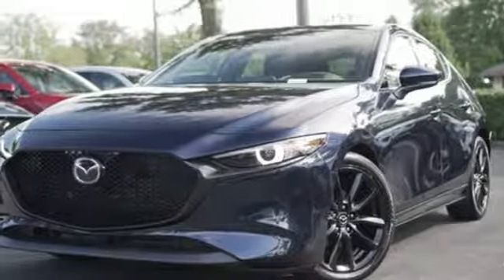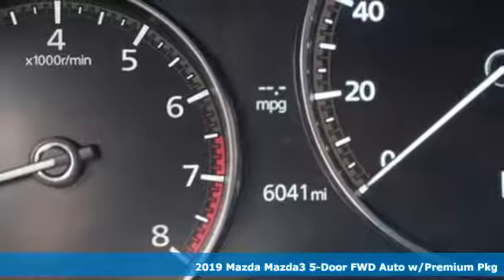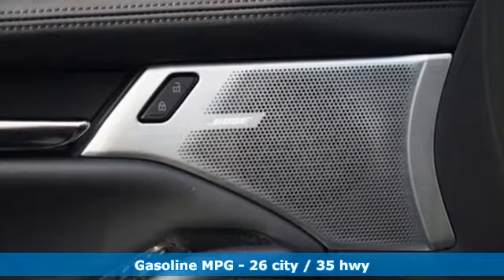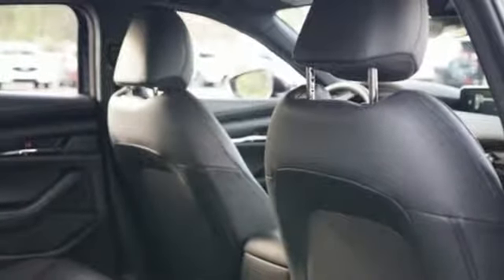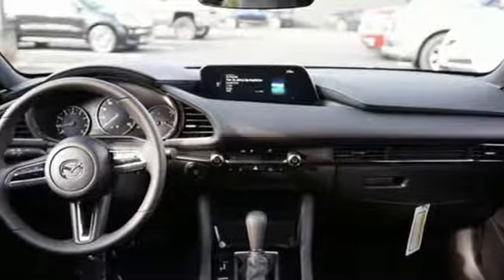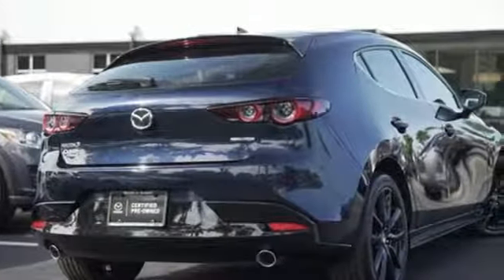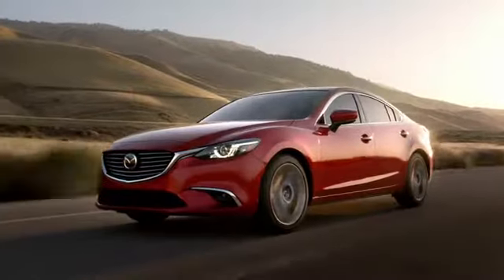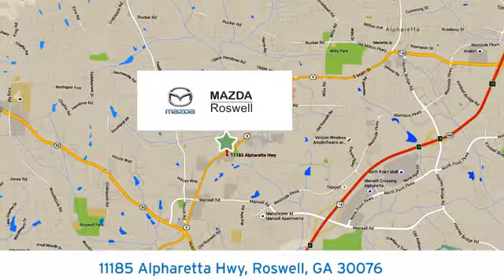Used 2019 Mazda Mazda3 Roswell GA Atlanta, GA 5909P - SOLD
Year: 2019
Make: Mazda
Model: Mazda3
Trim: Premium
Engine: I4
Transmission: 6-Speed Automatic
Color: Blue
Interior: Black
Stock #: 5909P
VIN: JM1BPANM1K1116195
Recent Arrival! Certified.brbrDeep Crystal Blue Mica 2019 Mazda Mazda3 Premium FWD 26/35 City/Highway MPGbrbrbrMazda Certified Pre-Owned Details:brbr * Roadside Assistancebr * Transferable Warrantybr * Warranty Deductible: $0br * Powertrain Limited Warranty: 84 Month/100,000 Mile (whichever comes first) from original in-service datebr * Limited Warranty: 12 Month/12,000 Mile (whichever comes first) after new car warranty expires or from certified purchase datebr * Vehicle Historybr * Includes Autocheck Vehicle History Report with 3 Year Buyback Protectionbr * 160 Point Inspection

Address:
11185 Alpharetta Hwy